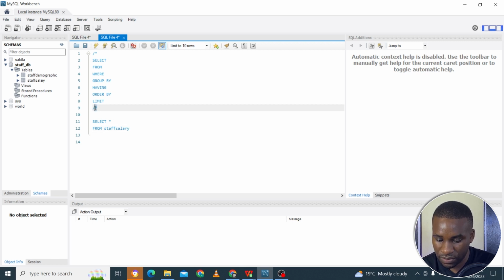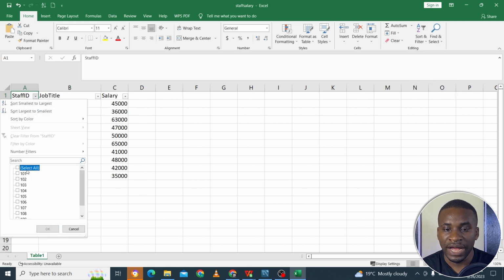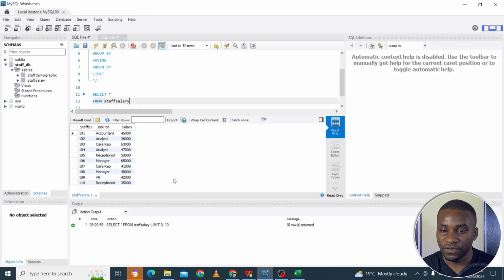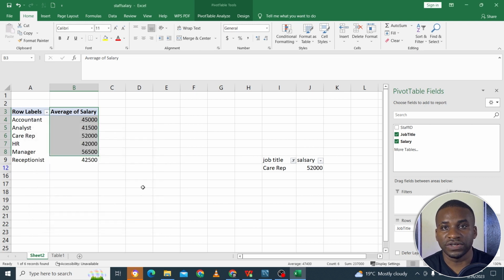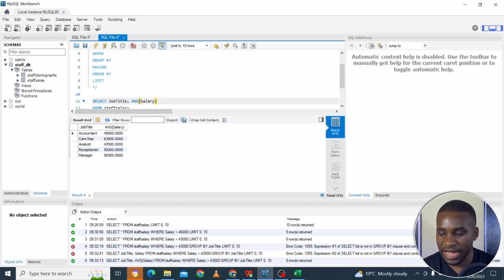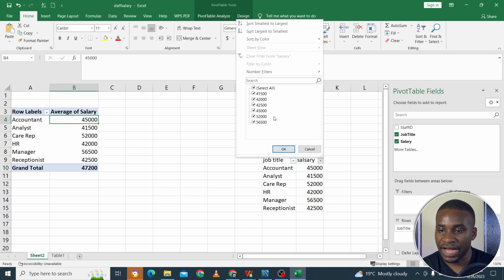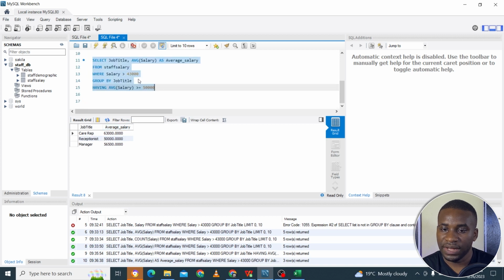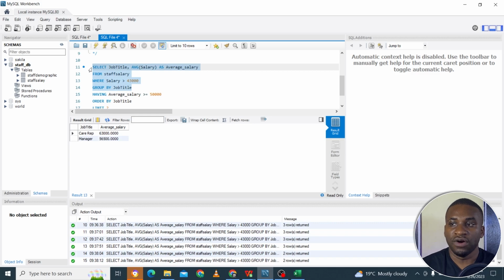Day 35 - 90 days of Analytics : The Having Clause